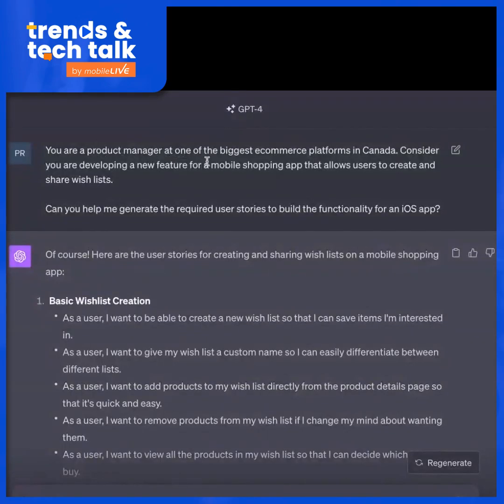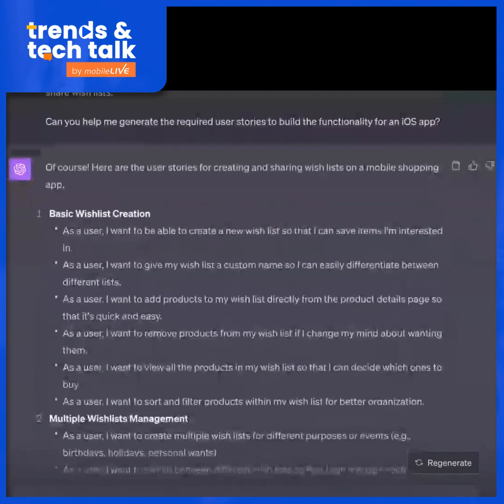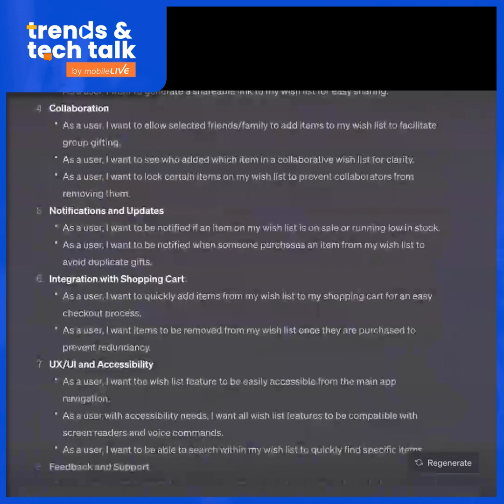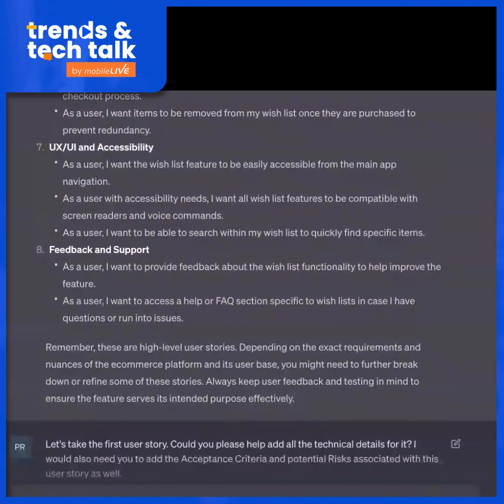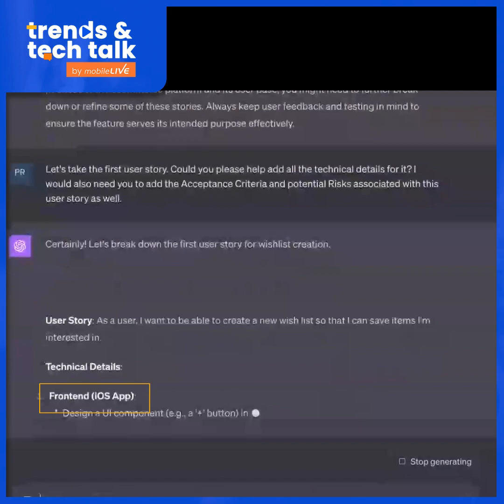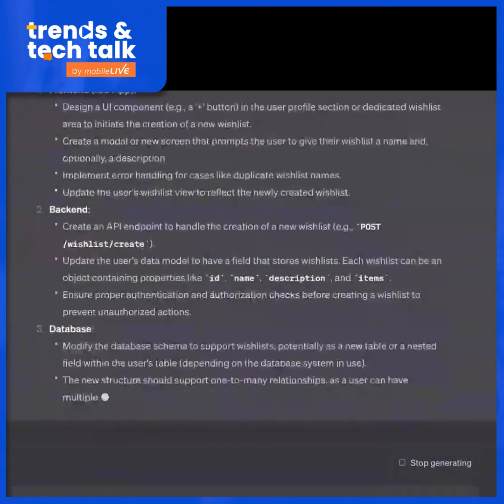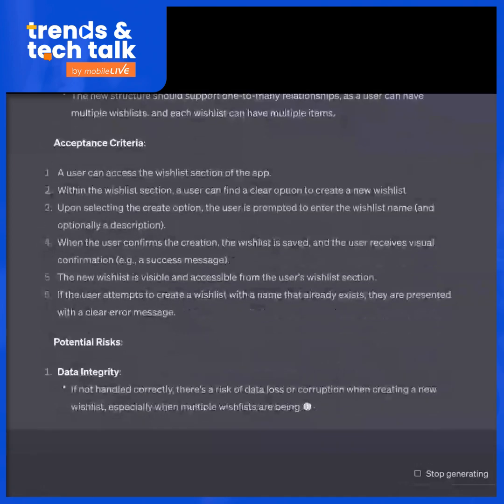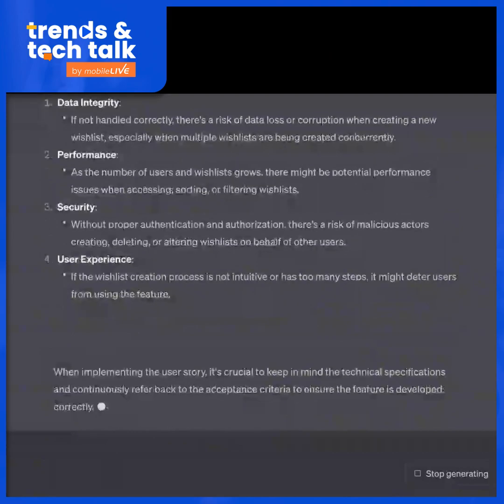Trends Tech & Talk Video Production